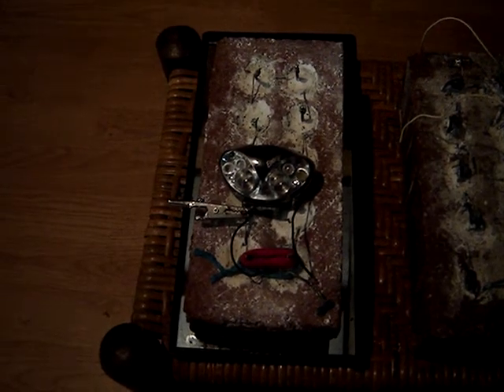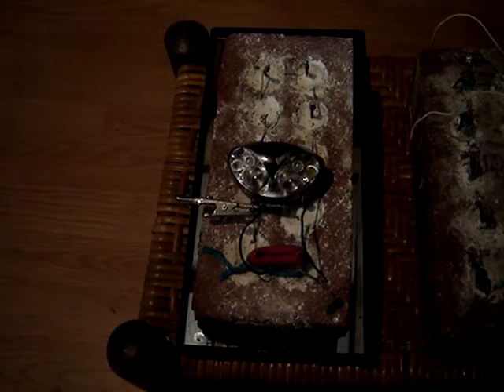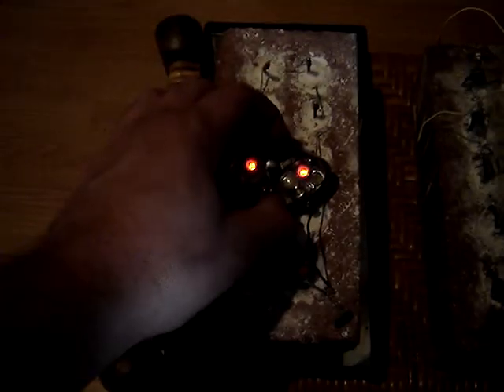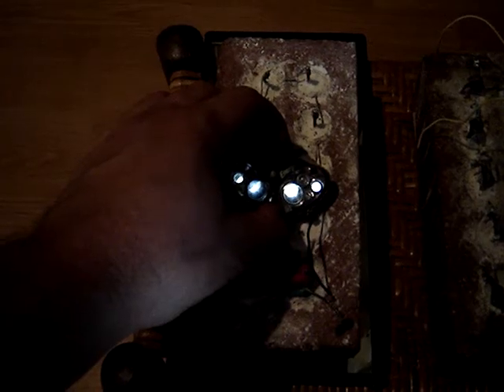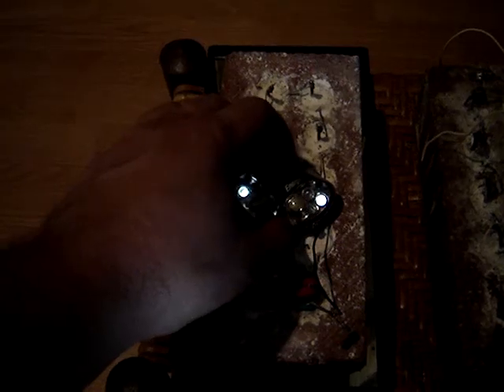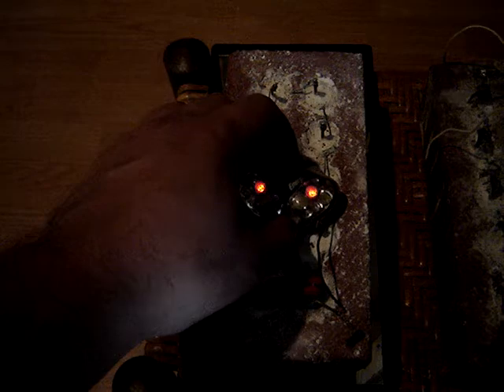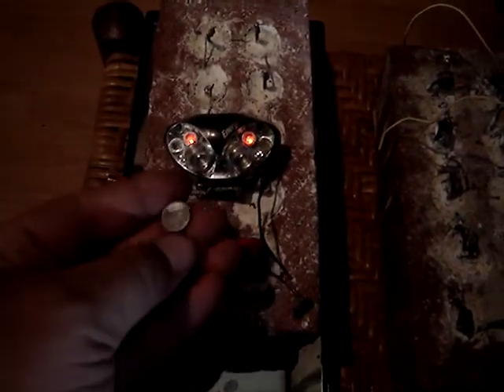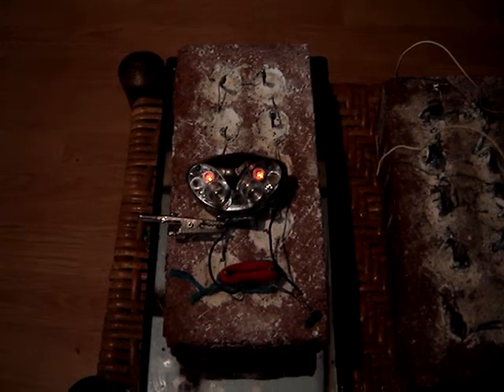LED powered by a red brick : six days and counting " Bowman's pure cell "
My women told me tonight that it was one of my many worthless inventions,  I will be the best at what I do what ever that may be. We have to write our own meal tickets in life, or I could just eat a goat! We can use this technology after the pole shifts.